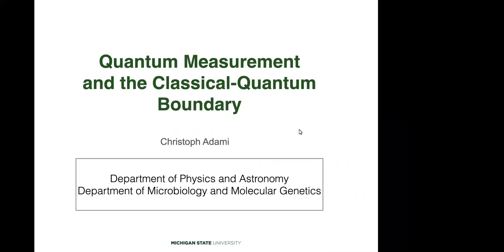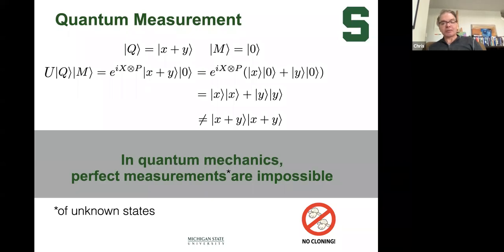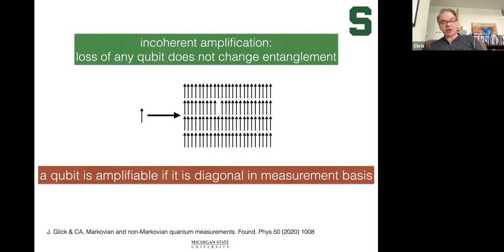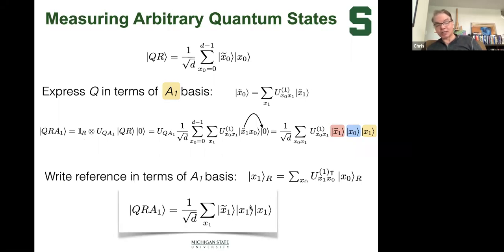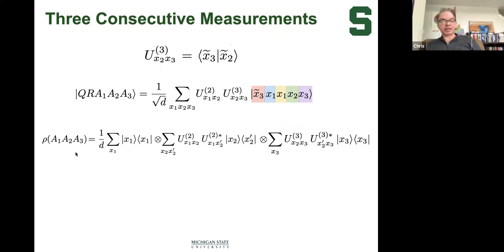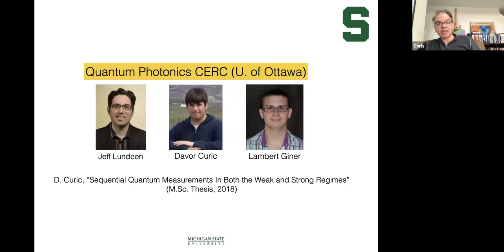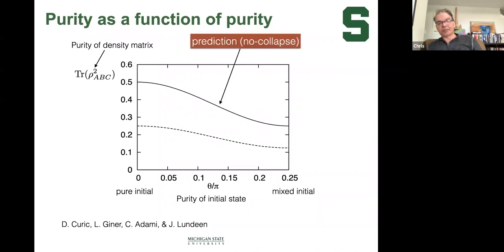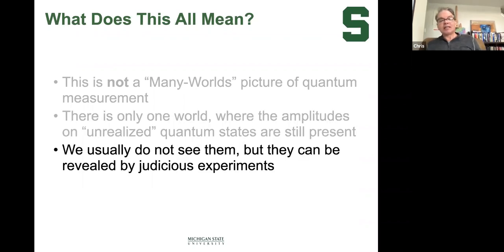YQIS 6 Tutorial 2: Chris Adami, Quantum measurement and the classical-quantum boundary